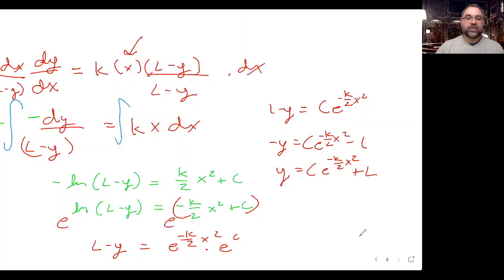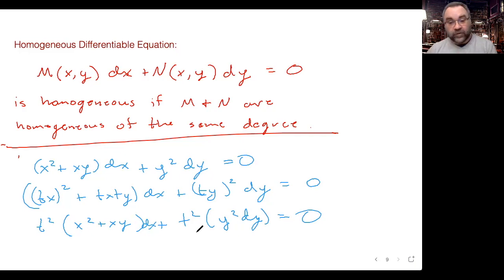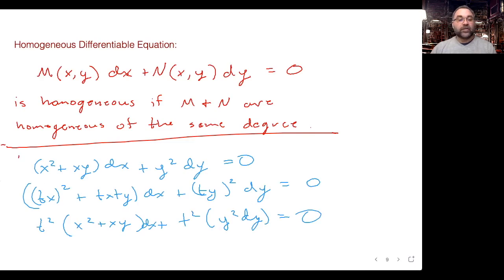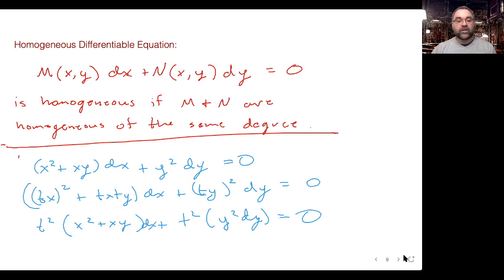Solving Homogeneous Differential Equations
How to solve a homogeneous differential equation using y = vx substitution